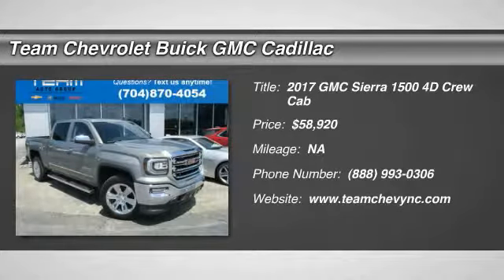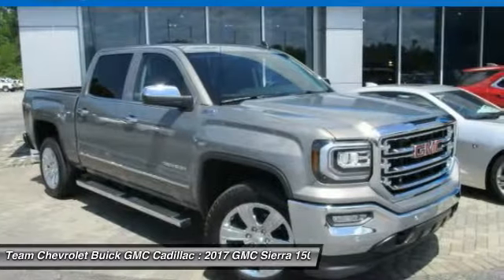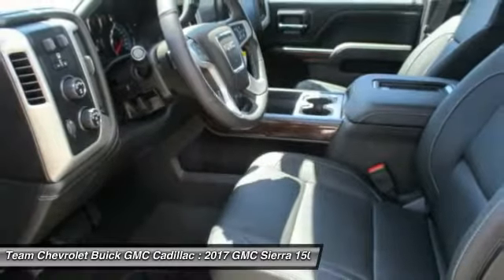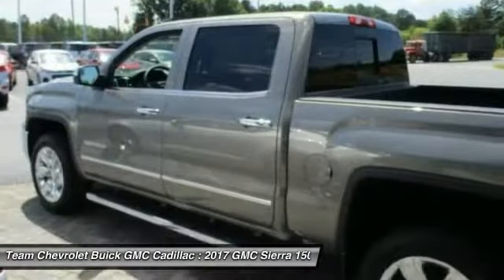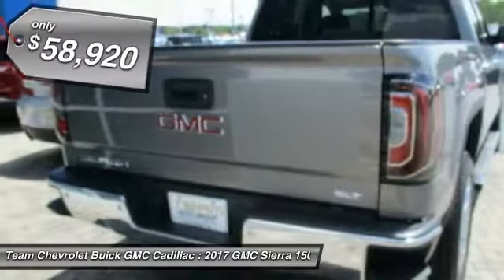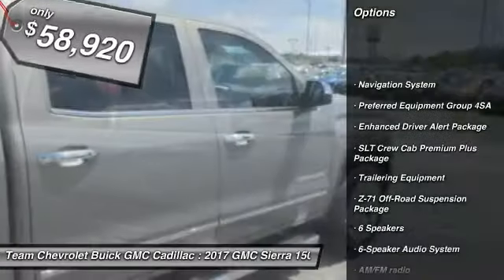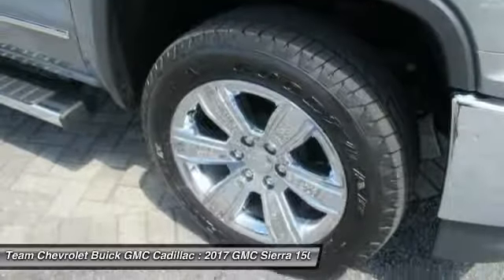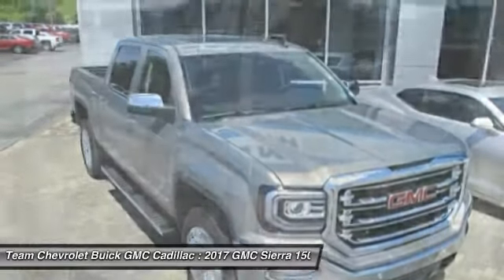2017 GMC Sierra 1500 Salisbury NC G17464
2017 GMC Sierra 1500 SLT

404 Jake Alexander Blvd South

2017 GMC Sierra 1500 SLT This Vehicle includes the following Packages and Options: Enhanced Driver Alert Package (Forward Collision Alert, IntelliBeam Automatic High Beam On/Off Headlight, Lane Keep Assist, Low Speed Forward Automatic Braking, and Ultrasonic Front & Rear Park Assist), SLT Crew Cab Premium Plus Package (6  Chromed Assist Steps, 6-Speaker Audio System, Floor Mounted Console, Front Full Feature Power Reclining Bucket Seats, HD Radio, Heated & Ventilated Front Bucket Seats, High-Performance LED Headlamps, Integrated Trailer Brake Controller, Leather Wrapped Heated Steering Wheel, Power Sliding Rear Window w/Defogger, Radio: AM/FM Stereo w/8  Diagonal Color Touch Nav., SiriusXM Satellite Radio, Spray-On Pickup Box Bed Liner w/GMC Logo, and Wireless Cell Phone Charging), Trailering Equipment, Z-71 Off-Road Suspension Package (Hill Descent Control), 110-Volt AC Power Outlet, 150 Amp Alternator, 1st & 2nd Row Color-Keyed Carpeted Floor Mats, 20  x 9  Chrome Clad Aluminum Wheels, 2-Speed Active Electronic AutoTrac Transfer Case, 3.08 Rear Axle Ratio, 4.2  Diagonal Color Display Driver Info Center, 4-Wheel Disc Brakes, 6 Speakers, ABS brakes, Air Conditioning, AM/FM radio, Auto Locking Rear Locking Differential, Auto-dimming door mirrors, Auto-Dimming Inside Rear-View Mirror, Auto-dimming Rear-View mirror, Automatic temperature control, Auxiliary External Transmission Oil Cooler, Bodyside moldings, Brake assist, Bumpers: chrome, CD player, Chrome Bodyside Moldings, Chrome Door Handles, Chrome Mirror Caps, Color-Keyed Carpeting, Compass, Deep-Tinted Glass, Delay-off headlights, Driver & Front Passenger Illuminated Vanity Mirrors, Driver door bin, Driver vanity mirror, Dual front impact airbags, Dual front side impact airbags, Dual-Zone Automatic Climate Control, Electric Rear-Window Defogger, Electronic Stability Control, Emergency communication system, Exterior Parking Camera Rear, EZ Lift & Lower Tailgate, Front anti-roll bar, Front Center Armrest w/Storage, Front dual zone A/C, Front fog lights, Front Frame-Mounted Black Recovery Hooks, Front reading lights, Front wheel independent suspension, Fully automatic headlights, Garage door transmitter: HomeLink, Heated & Cooled Front Seats, Heated door mirrors, Heavy Duty Suspension, High-Intensity Discharge Headlights, Illuminated entry, Leather Appointed Seat Trim, Leather Wrapped Steering Wheel w/Cruise Controls, LED Cargo Box Lighting, LED Tailamps w/Signature, Low Tire Pressure Warning, Manual Tilt/Telescoping Steering Column, Memory Seat, MP3 decoder, Navigation System, Occupant sensing airbag, OnStar 3 Month Guidance Plan, OnStar w/4G LTE, Outside temperature display, Overhead airbag, Overhead console, Panic alarm, Passenger door bin, Passenger vanity mirror, Power Adjustable Pedals, Power Adjustable Pedals, Power door mirrors, Power driver seat, Power Folding & Adjustable Heated Outside Mirrors, Power passenger seat, Power steering, Power Sunroof, Power windows, Power Windows w/Driver Express Up & Down, Preferred Equipment Group 4SA, Radio data system, Radio: AM/FM Stereo w/8  Diagonal Color Touch Screen, Rear 60/40 Folding Bench Seat (Folds Up), Rear reading lights, Rear seat center armrest, Rear step bumper, Rear Vision Camera, Rear Wheelhouse Liners, Rear window defroster, Remote Keyless Entry, Remote Keyless Entry, Remote Vehicle Starter System, Security system, Single Slot CD/MP3 Player, Speed control, Speed-sensing steering, Split folding rear seat, Steering Wheel Audio Controls, Steering Wheel Mounted Audio Controls, Tachometer, Telescoping steering wheel, Theft Deterrent System, Thin Profile LED Fog Lamps, Tilt steering wheel, Traction control, Trip computer, Turn signal i Price includes:  1,000 - Chevrolet & GMC Special Package Consumer Cash. Exp. 05/01/2017,  1,000 - Buick & GMC Down Payment Assistance Program. Exp. 05/01/2017,  500 - General Motors Consumer Cash Program. Exp. Exp. 05/31/2